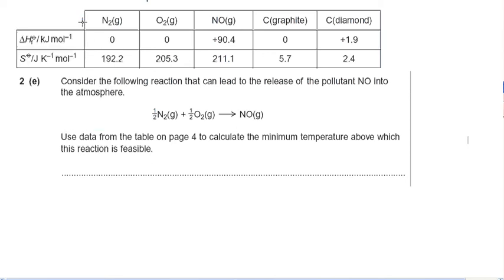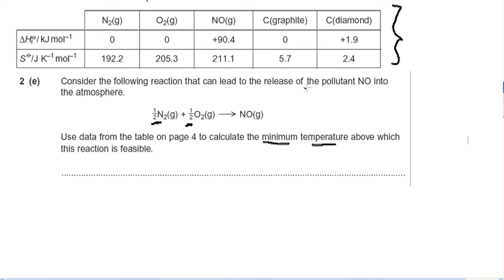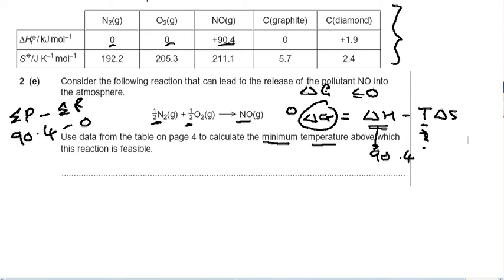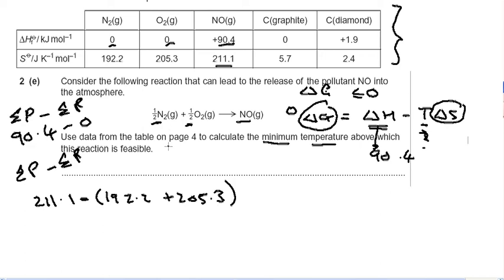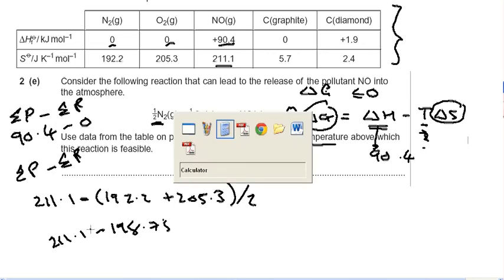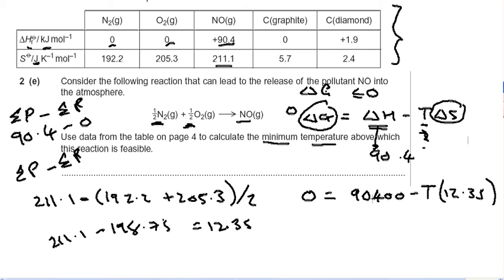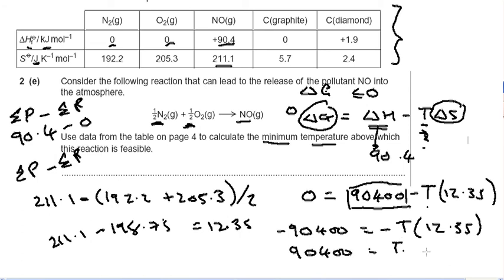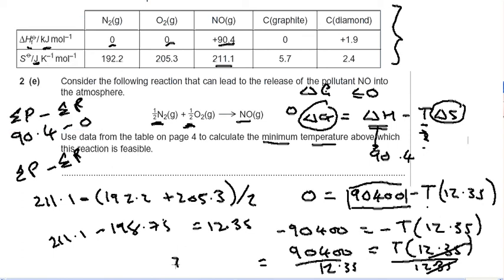solution to entropy calculation chemistry A2 exam past paper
List of video clips.

Exam question solution to simple molecular 2011 unit 5 A2 chemsitry past paper.
Solution to ionic melting point preditions A2 level exam past paper
Soution to chemstry A level past exam paper on bond nature
Entropy, Enthalpy and Gibbs free energy chemistry A level past paper.